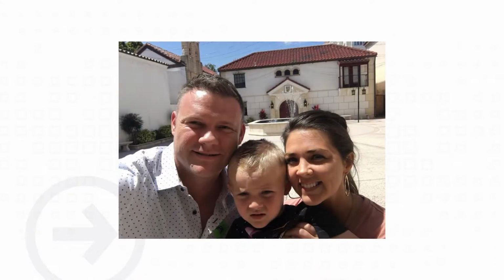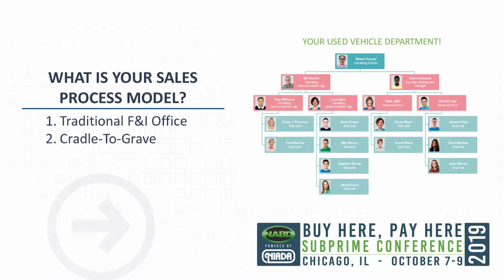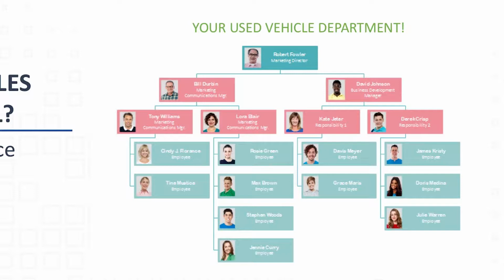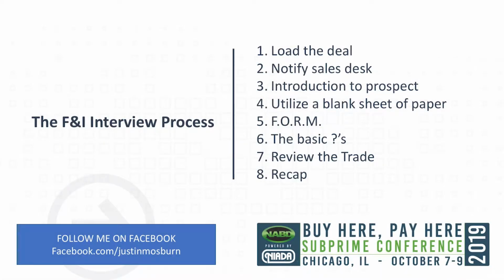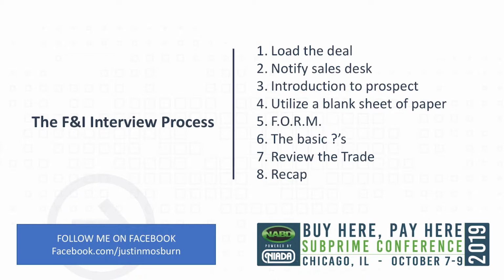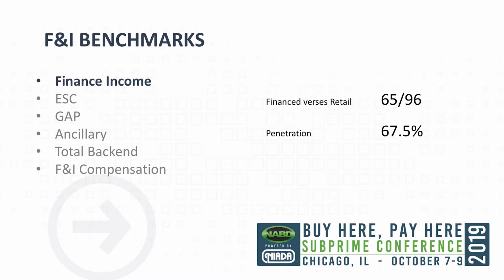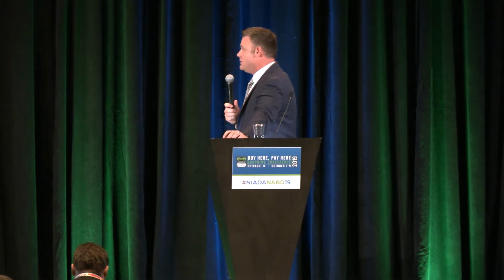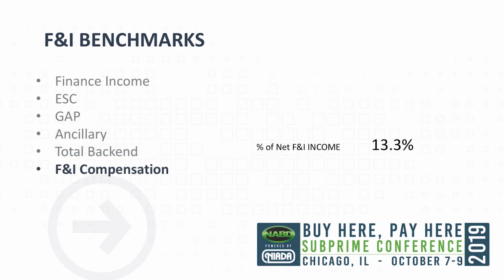2019 NABD From F&I Apprentice to Master